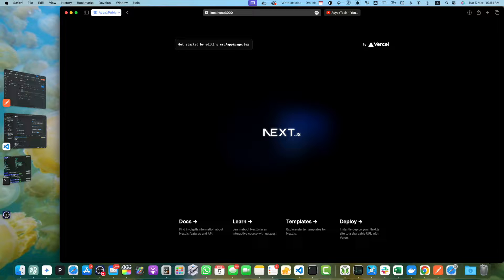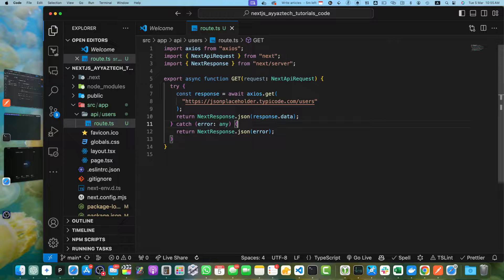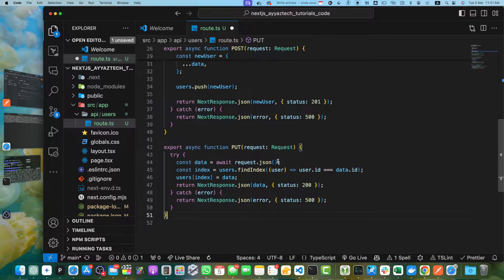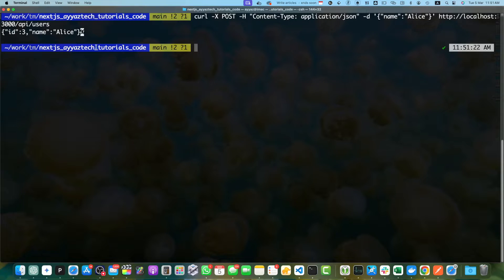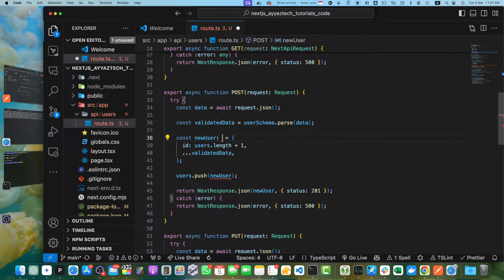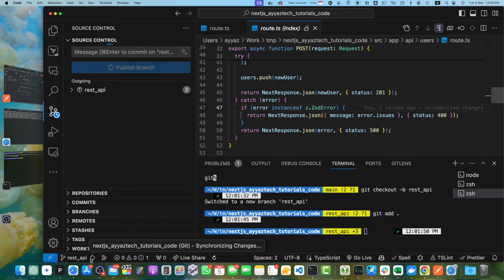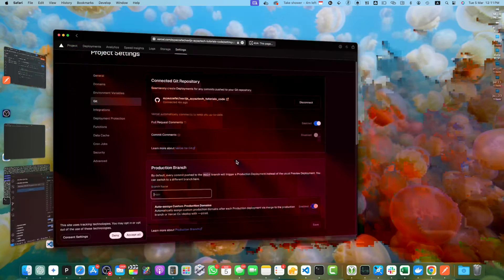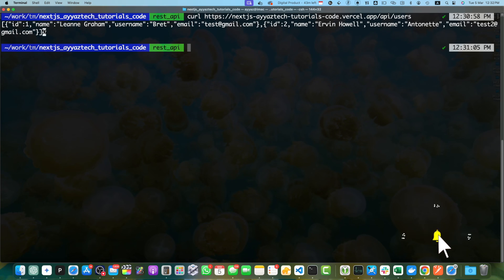Learn How to Create a REST API Using Next.js 14's New App Directory Structure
Hostinger offers:
- Easy-to-use control panel
- 24/7 customer support
- 30-day money-back guarantee
- And more!

In this video, I learned how to create a REST API using Next.js 14's new app directory structure. The tutorial covered setting up a Next.js project, creating API routes, handling different HTTP methods, implementing error handling and input validation, and deploying the API to a hosting platform.

Prerequisites:
- Basic knowledge of JavaScript and React
- Understanding of REST APIs and HTTP methods

Chapters:
00:00:00 Introduction to creating a REST API using Next.js 14's new app directory structure
00:01:01 Setting up a new Next.js project
00:06:37 Handling different HTTP methods in the REST API
00:08:46 Implementing error handling and input validation
00:11:30 Deploying the API to a hosting platform